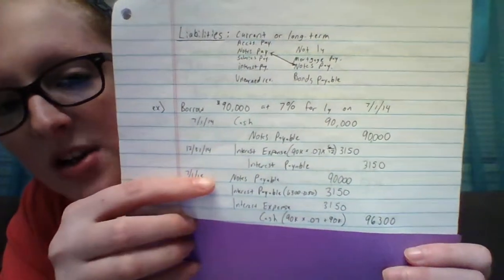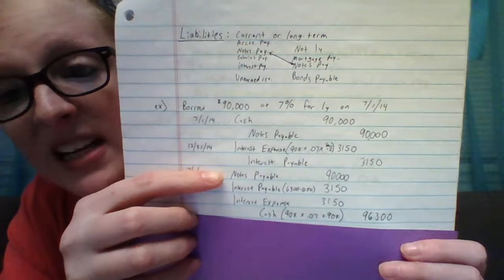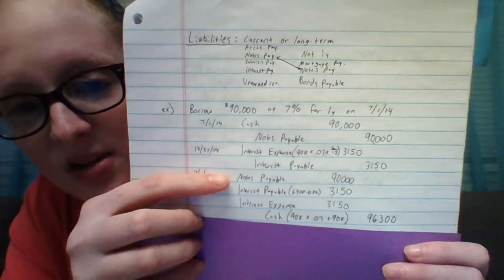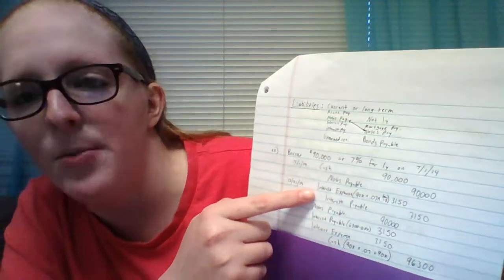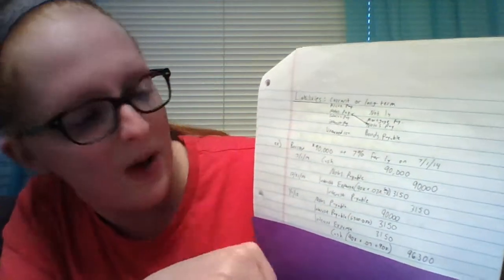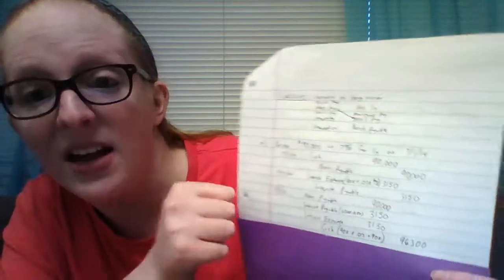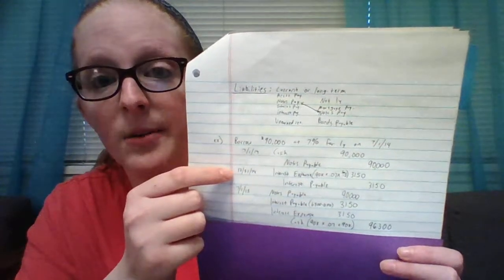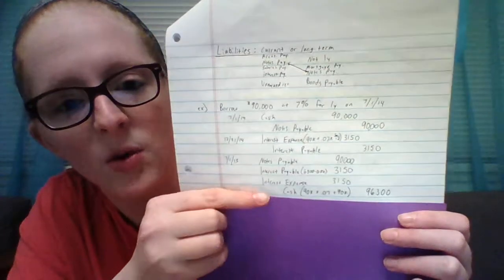Tutoring -- Acct. 1 Chapter 10 Liabilities